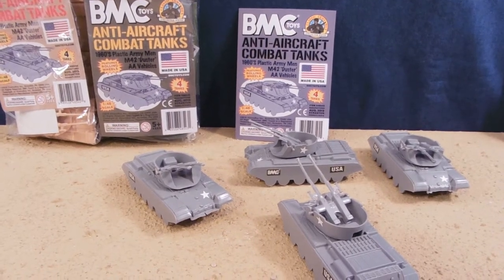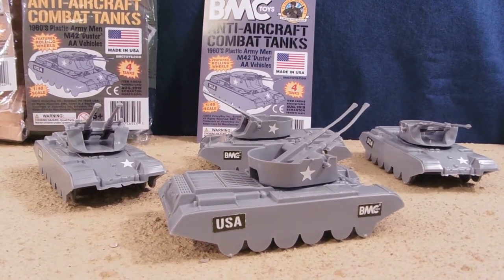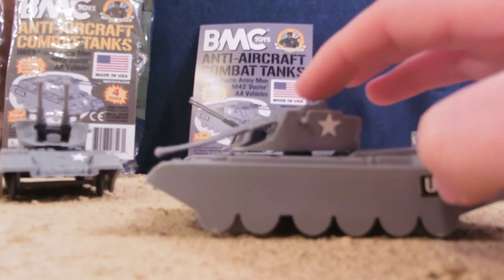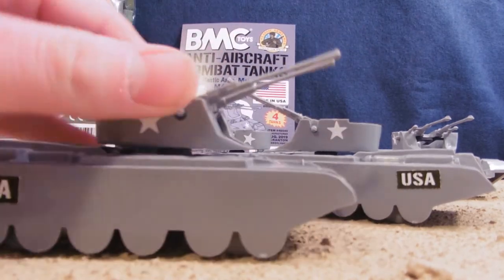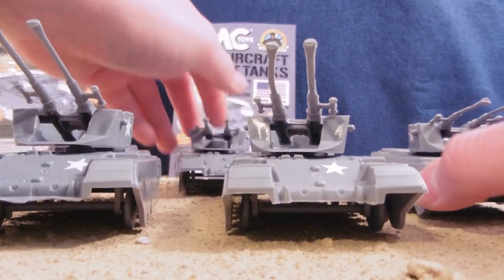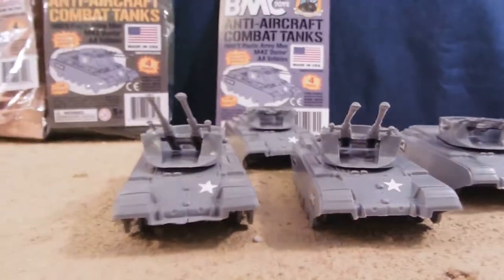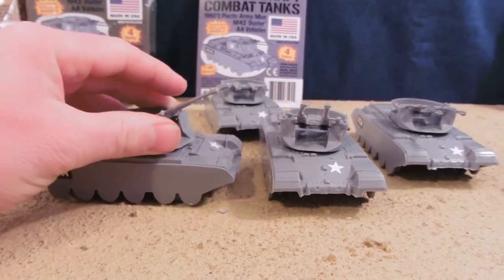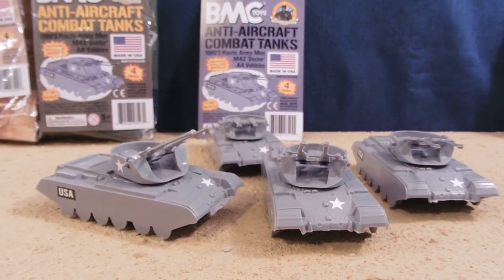BMC Grey Anti aircraft Combat Tanks review!